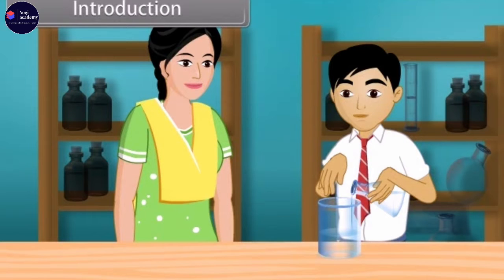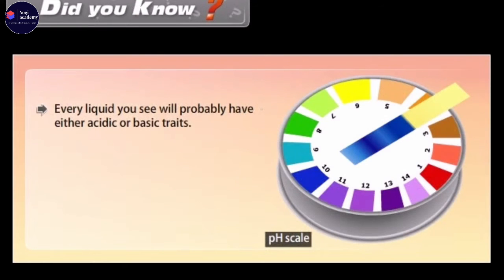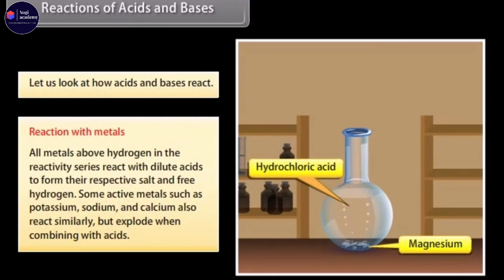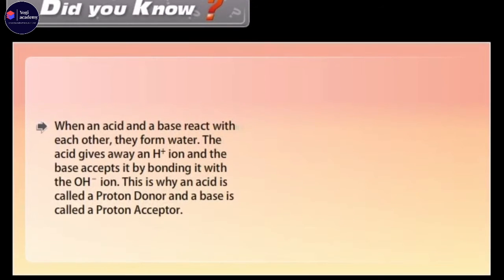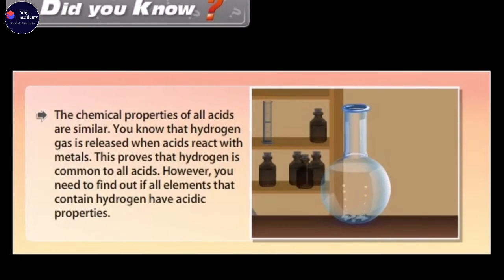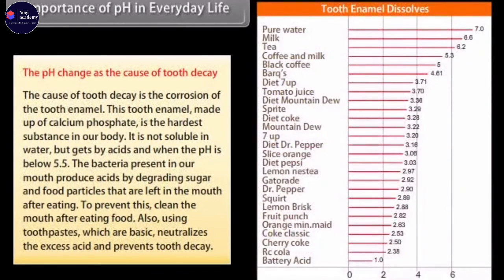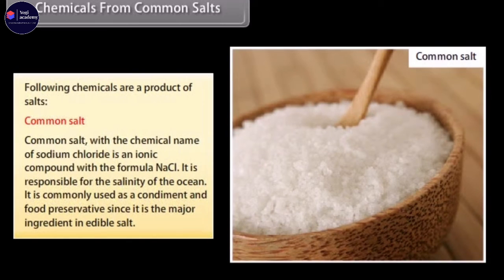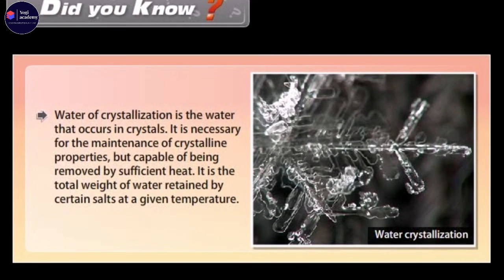Acid, Bases and Salts ।। class 10th lession-2।। chemistry ।।yogi academy ।।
सभी को नमस्कार योगी अकैडमी में आप सभी का स्वागत है । हम आपके लिए हरियाणा जीके इंडिया जीके, हिंदी व्याकरण जीके, इंग्लिश, संस्कृत, हिंदी स्पीकिंग कोर्स कक्षा 10th और कक्षा 12th (All Subject) की वीडियो हमारे चैनल पर लाते रहेगें । (हमारी वेबसाइट पर भी विजिट करें)
धन्यवाद।

Follow these link---

Talegram
Yogi Academy